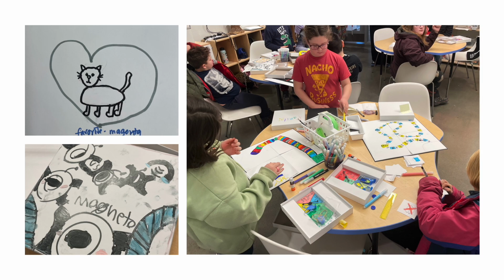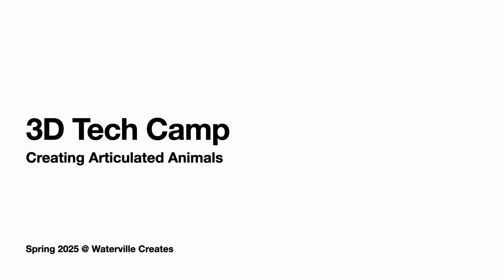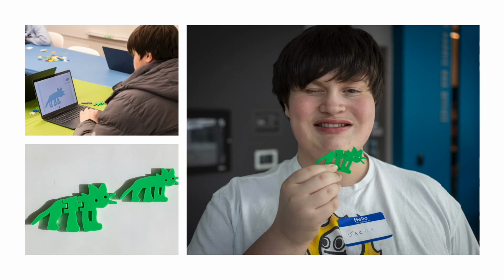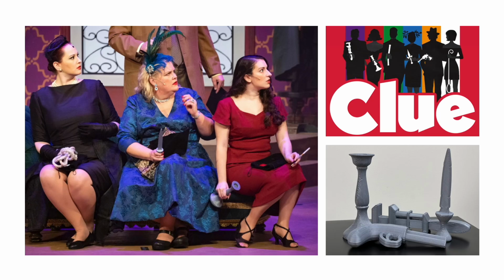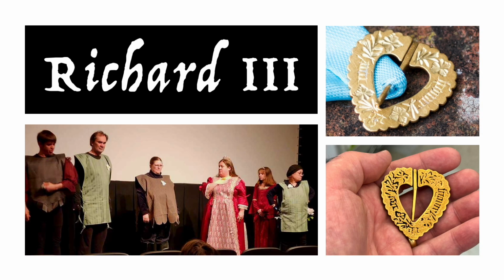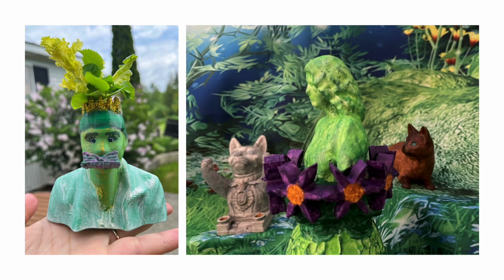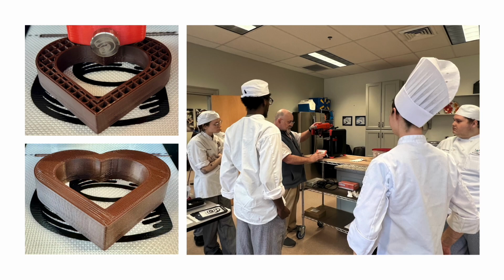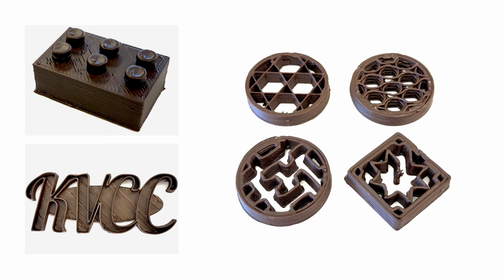3D Printing in the Arts at Waterville Creates and Kennebec Valley Community College